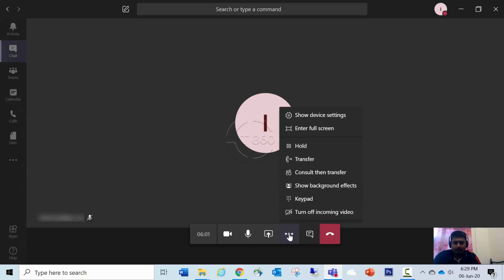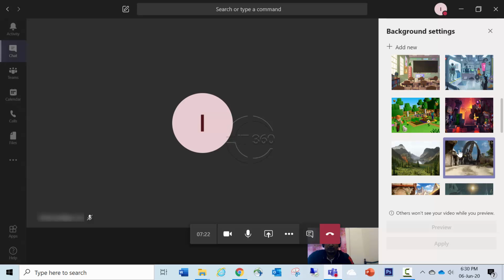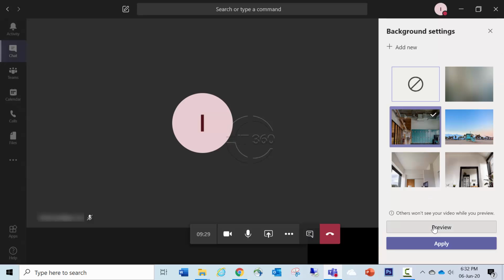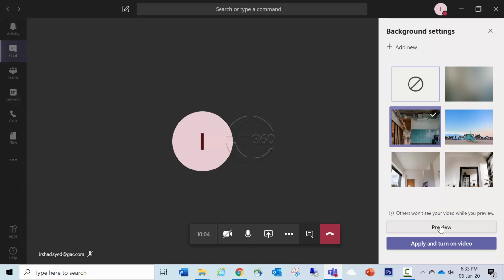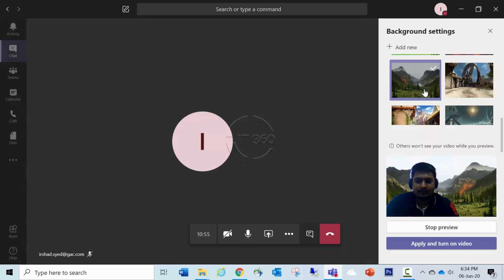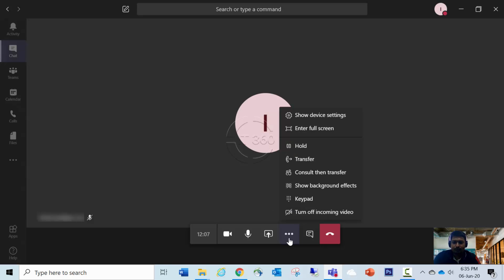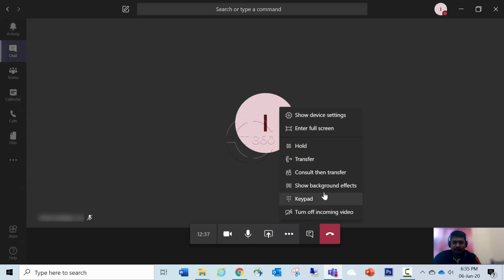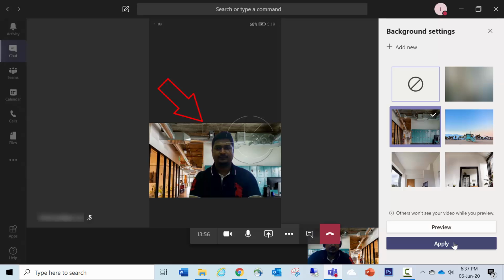How to change background in Teams | IT 360 Techbook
Welcome to "IT 360 Techbook"
According to the Microsoft Teams creators, the new background blur feature was added to give users the mechanism to remove distractions behind them and have individuals focus on the person in front of them. The function was rolled out, and customers of Microsoft Teams will find that the capability is already available within their video calls.

The blur feature is an AI-driven feature, and it will use facial recognition to automatically blur out your background while the individual is in a video meeting using Teams.